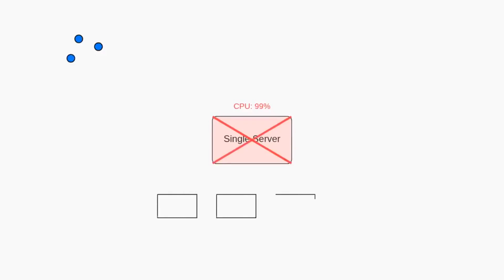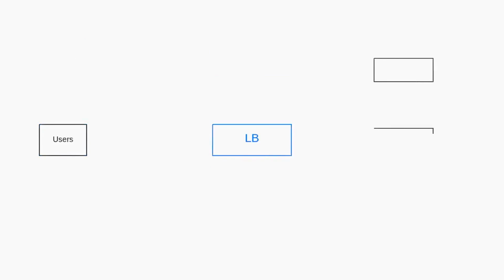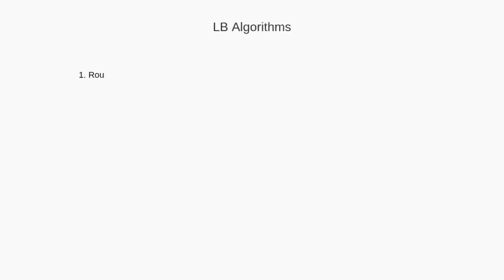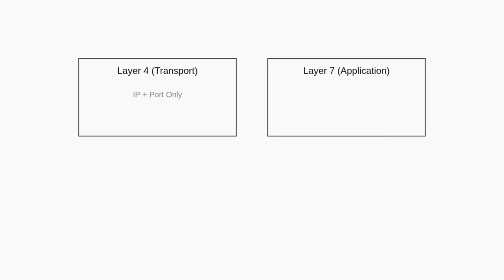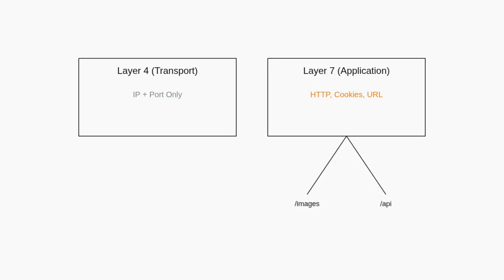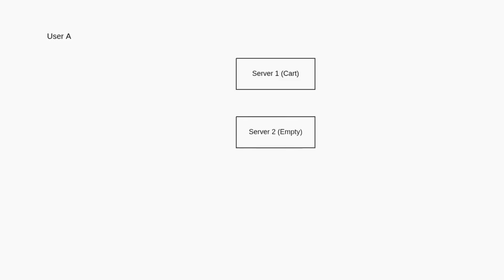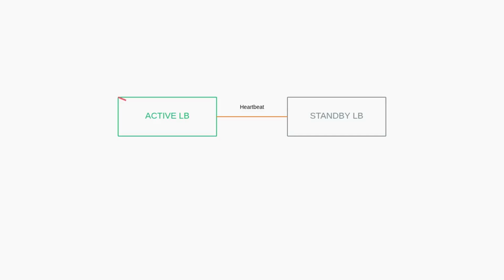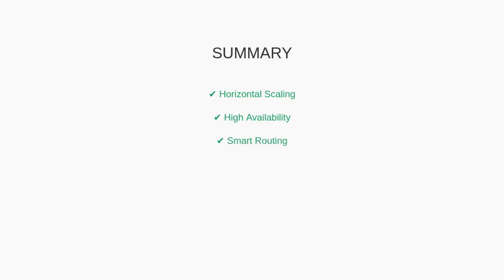Load Balancers: Handling 1 Million Users Efficiently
Learn how modern system design utilizes load balancers to scale applications to millions of users. We cover algorithms, health checks, and high availability architectures.